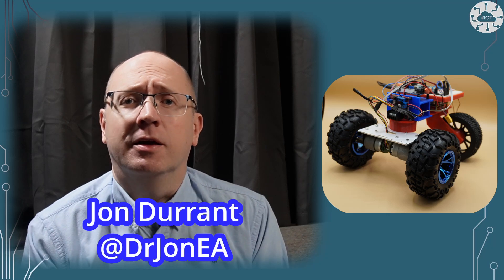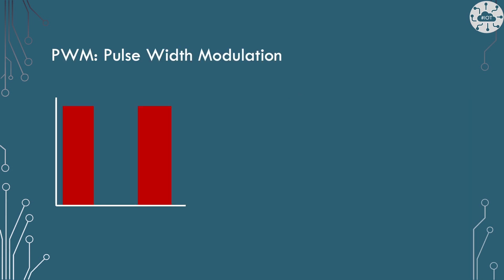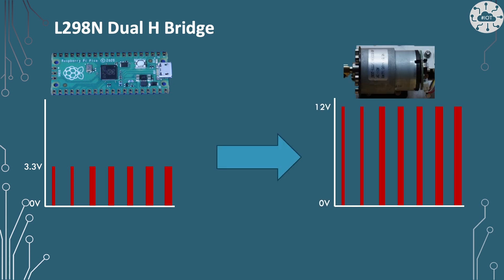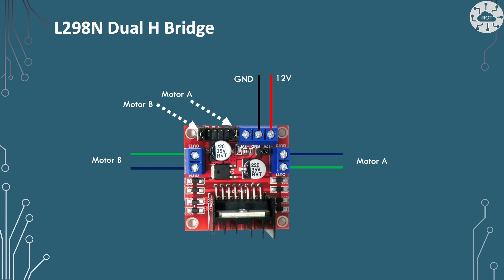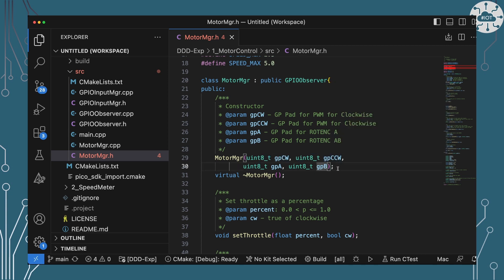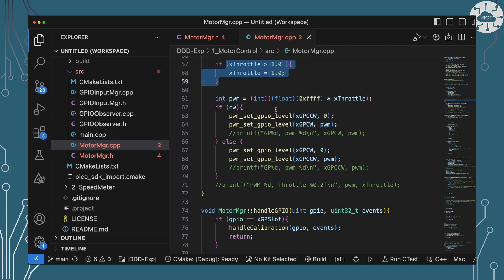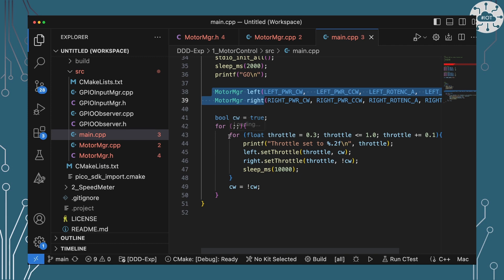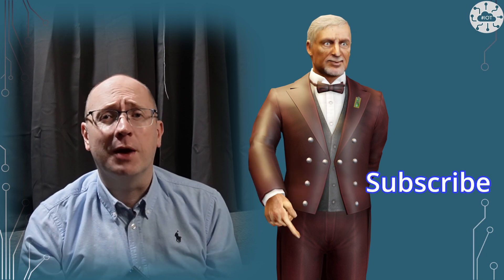DDD: Robot Motor Throttle Control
A video on DDD, my DIY Dev Droid. Implementing a throttle control for the motors using a Raspberry Pi Pico.

I use PWM to control the motor and there is more on PWM in a set of YouTube shorts I've published:

I also talk about PWM for the Pico in more depth in my Micro Projects course for the Raspberry PI Pico on Udemy